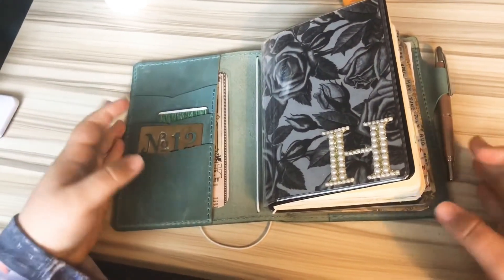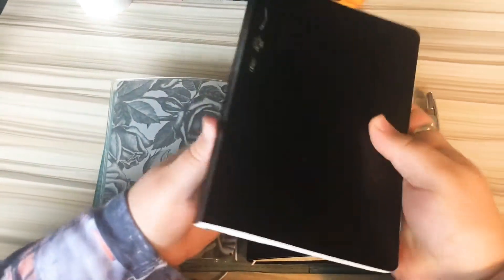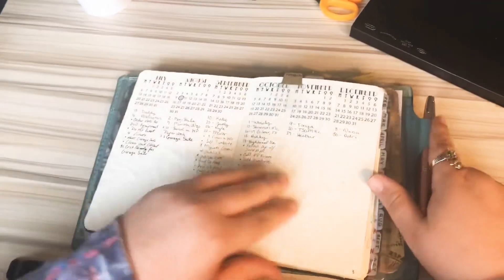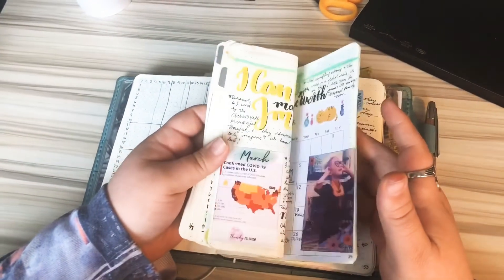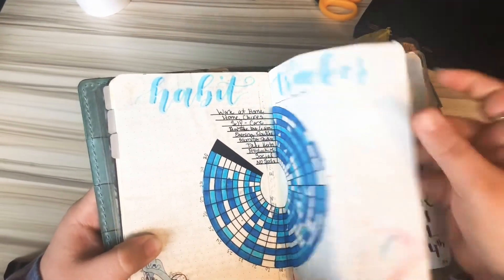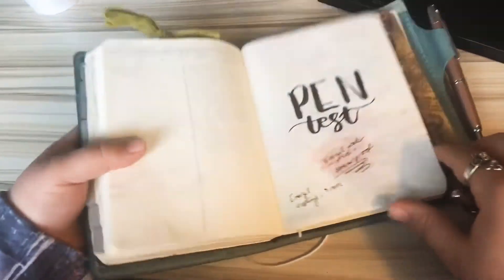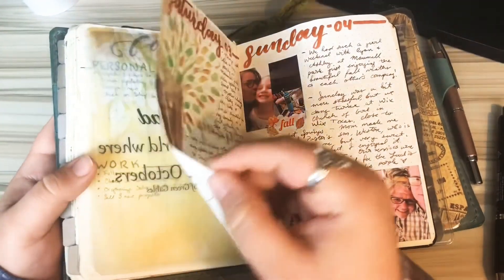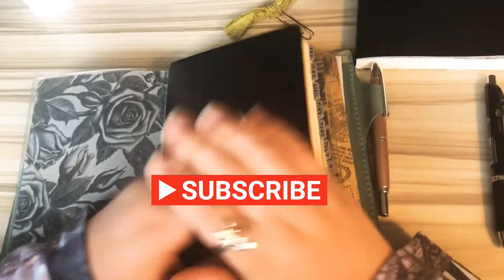B6 Tekukor Notebook Review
Hey y’all! Thanks for stopping by my channel. This is a review of the B6 Tekukor Tomoe River Notebook you can order from Amazon.

I have used this notebook for 9 months + & I intend on using it until the end of the year or until I run out of pages! Overall it’s comparable to the B6 Staology, & highly underrated.

Notebook details:
-Hardcover
-Size: B6, 6.9 X 4.9 inches (176 X 125mm), 192 sheets, 384 pages, thread bound and opens flat, weighs 320g or about 11oz
-Paper: Tomoe River paper, 52 gsm, cream color, Numbered pages, dot grid are 5mm apart, 23 X 33 dots
-Hard leatherette cover with elastic band for secure closure.
-3 ribbons - black, yellow and white for page markers
-Expandable back pocket for keeping receipts, tickets, etc